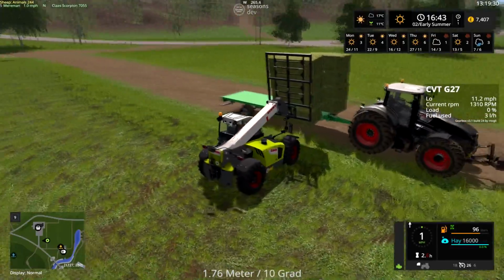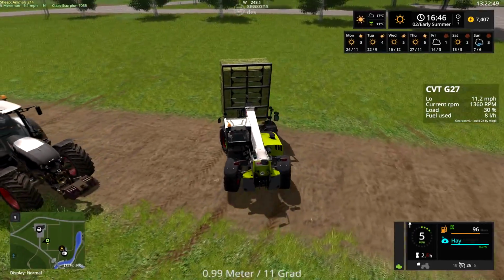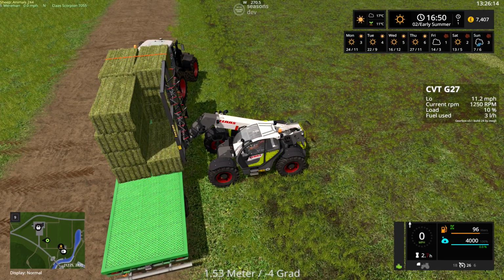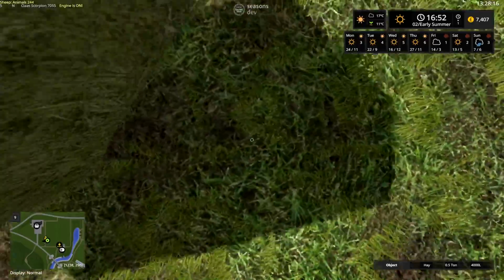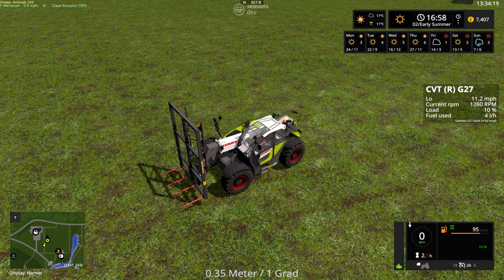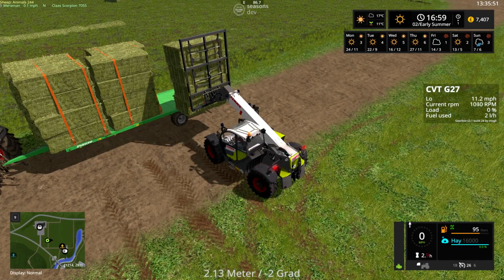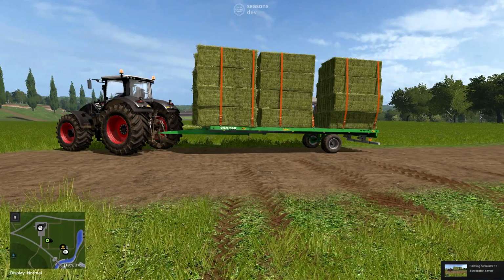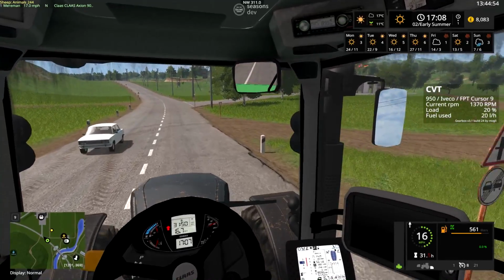Sosnovka NOT by Johnny Vee with Seasons ep56 I must be mad more bales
This is a reboot of Sosnovka NOT by Johnny Vee. Now with the Seasons mod.

Mereman Vs Bales Round 3

For another take on this map watch Dirty Tractor Dr